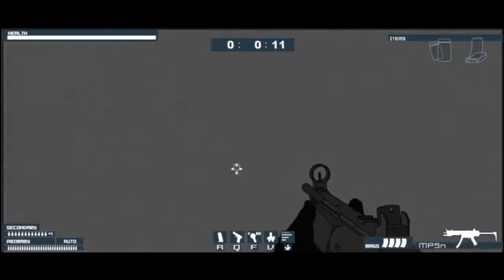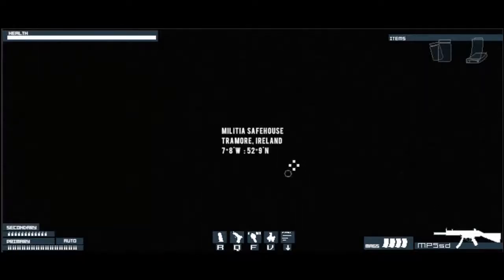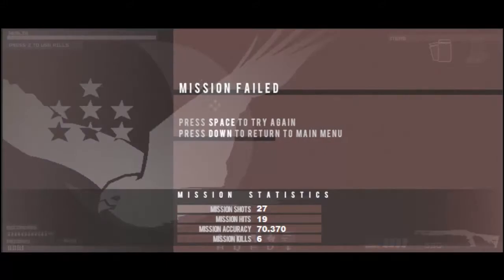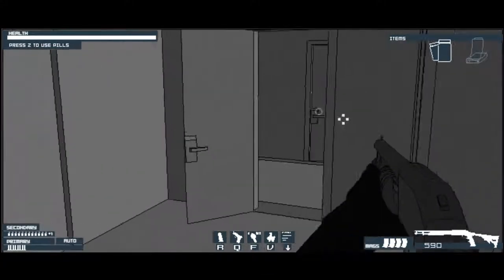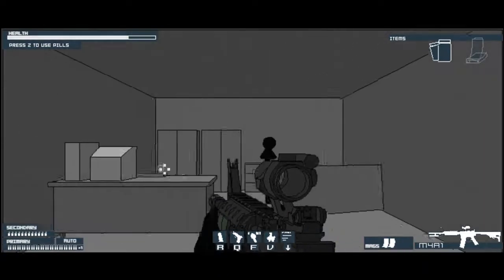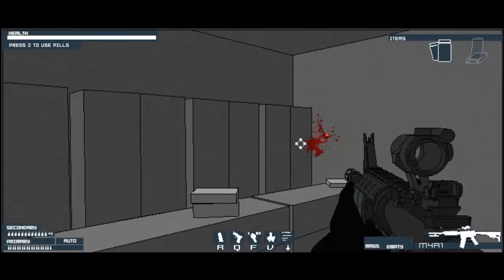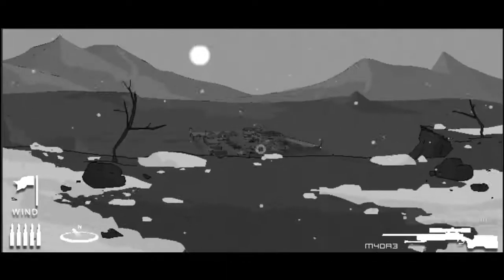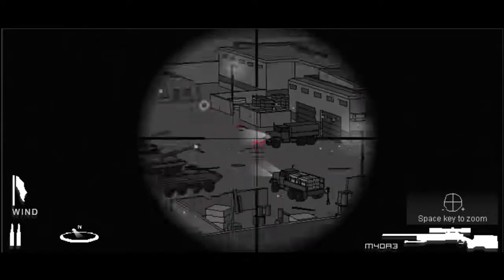Sierra 7 || Mission Failed T.T